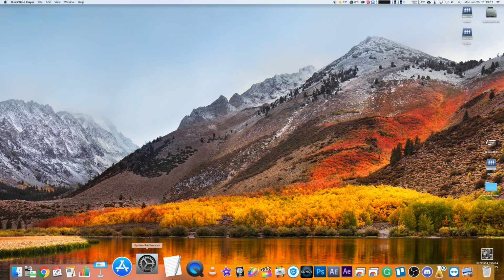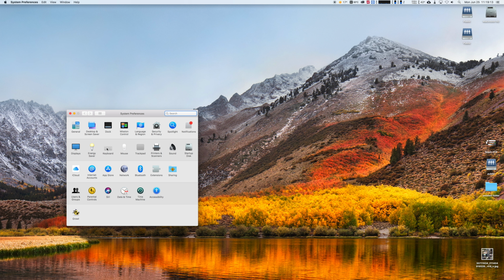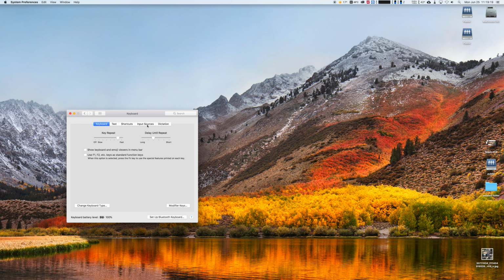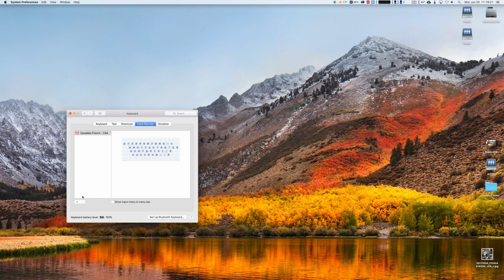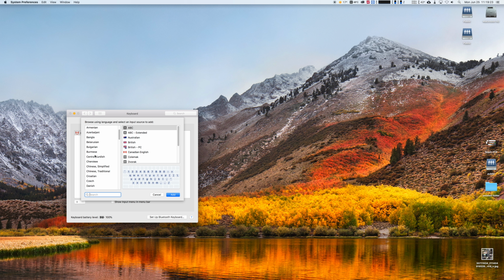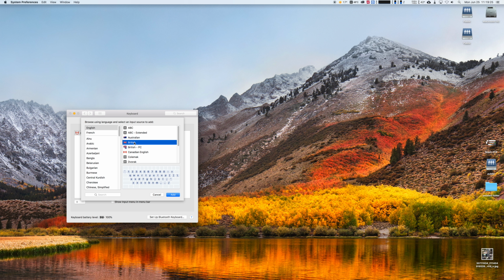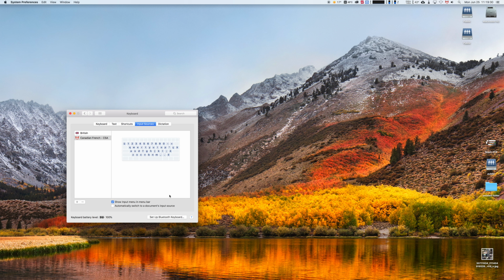How to change Mac Keyboard Language